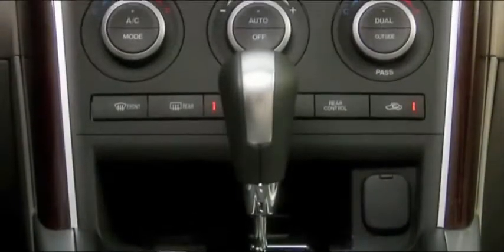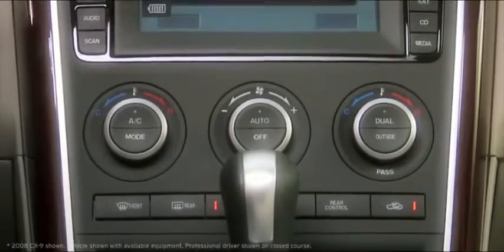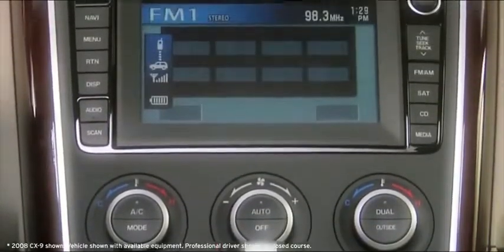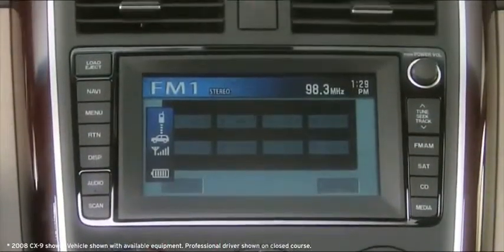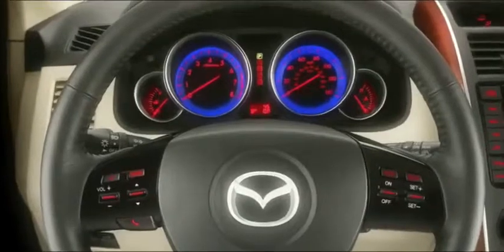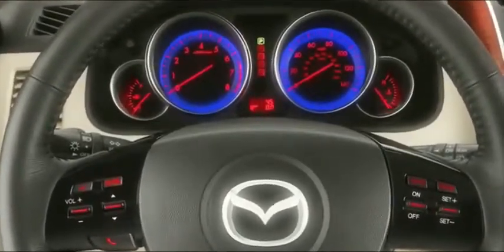2009 MAZDA CX 9 LUXURIOUS DETAILS